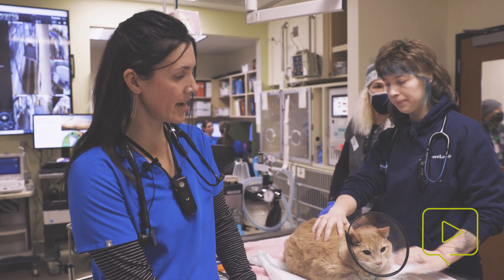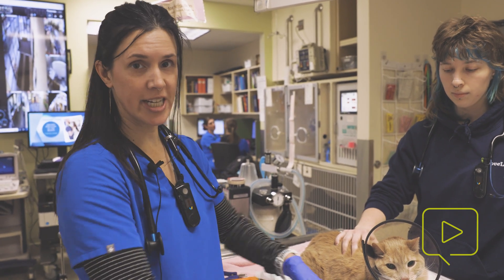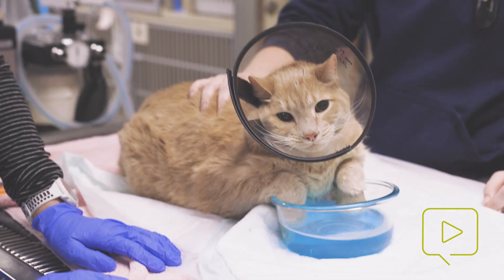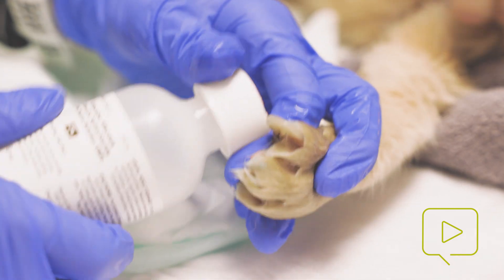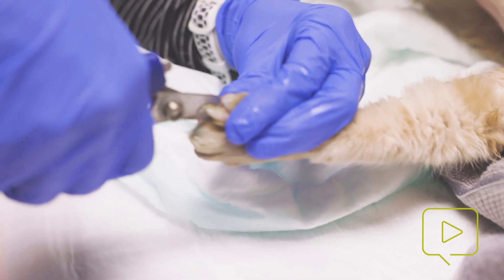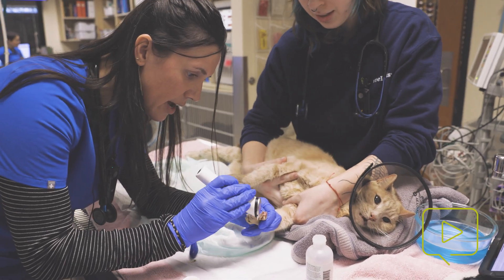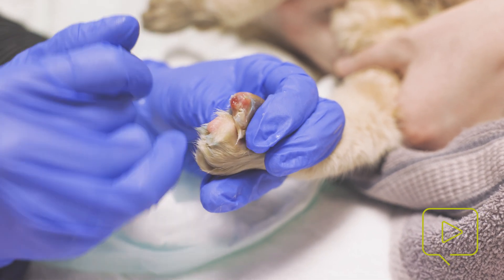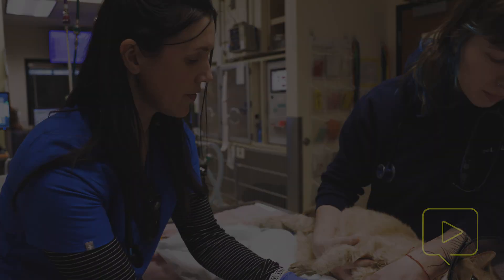Feline Ingrown Nails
DoveLewis Urgent Care Veterinarian Jordan McKinney, DVM, reviews how to treat a feline patient with ingrown nails.